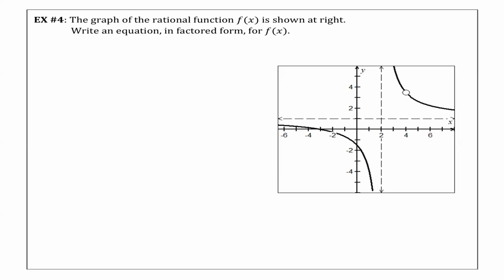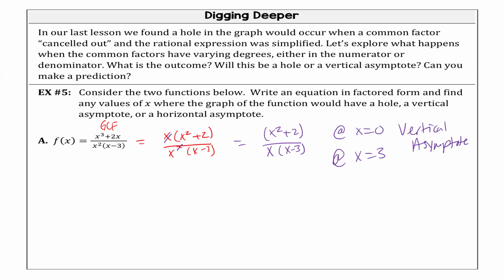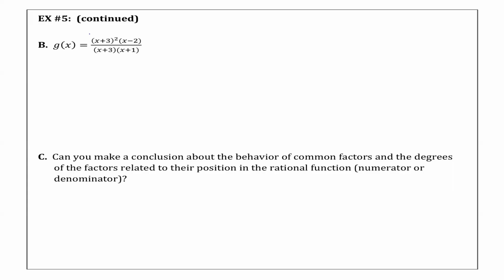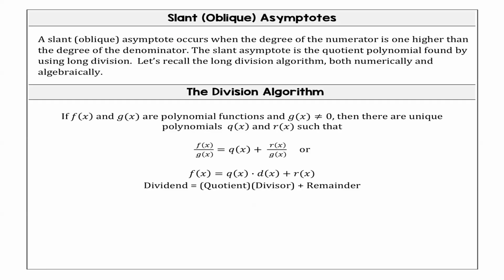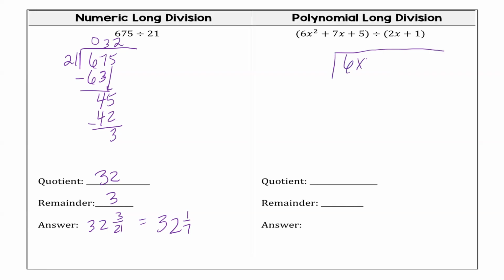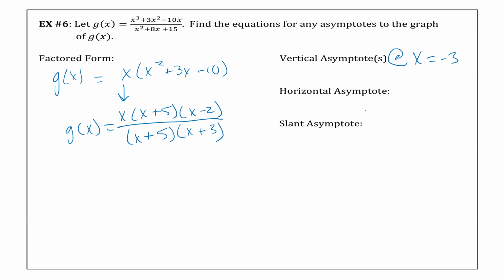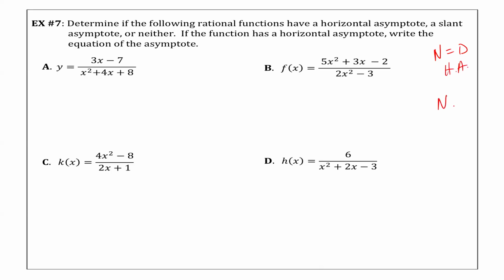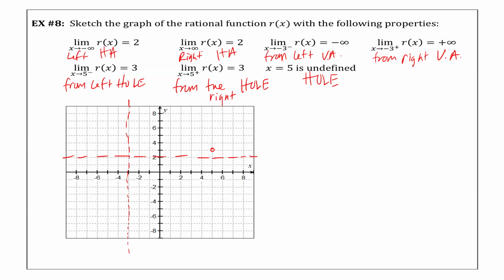1C.11 Part 1 Continued from Ex. 4